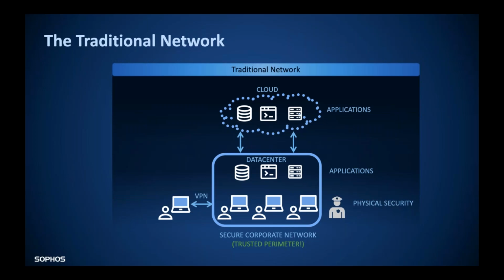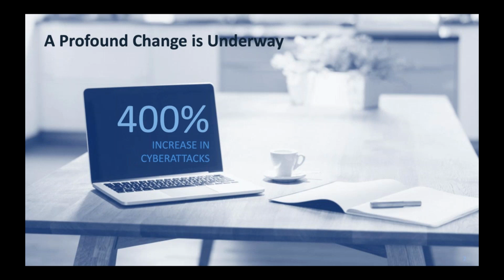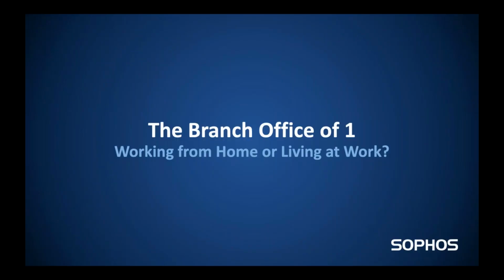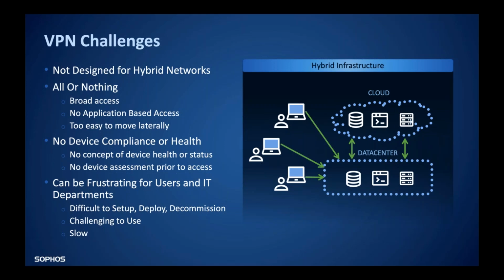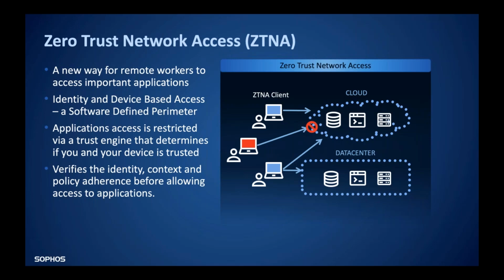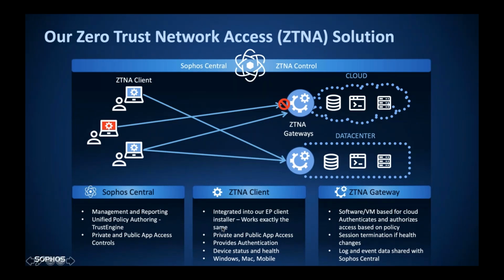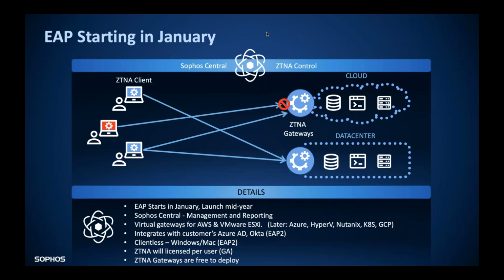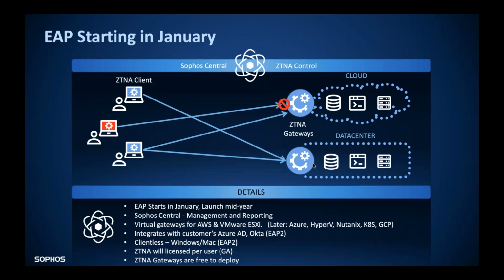Introduction to ZTNA Zero Trust Network Access